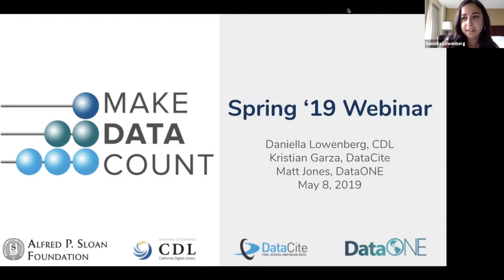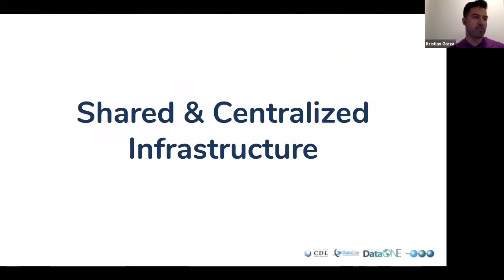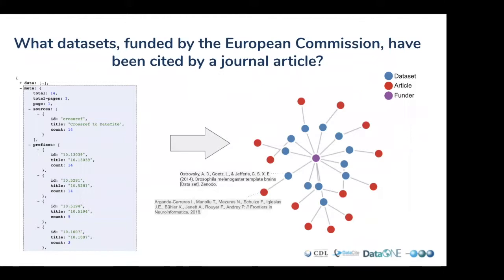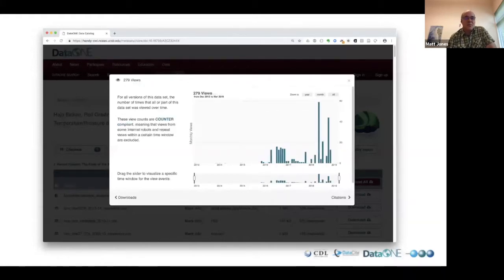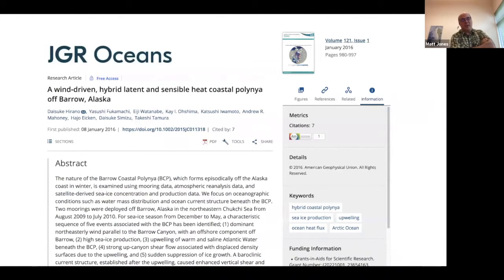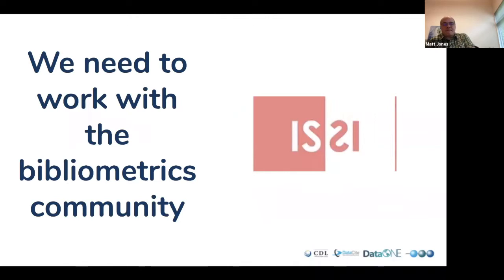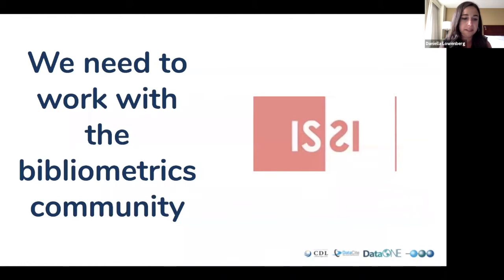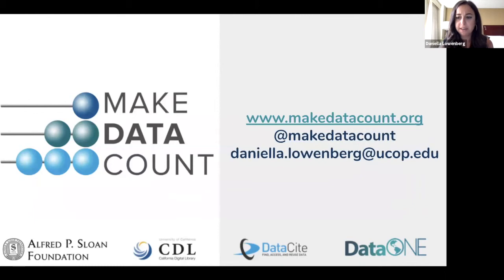Make Data Count (MDC) Spring Webinar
On May 8th we demoed  DataCite and DataONE's new aggregation services. The webinar highlighted the features and services we can build off of our central infrastructure such as aggregated usage and citations.